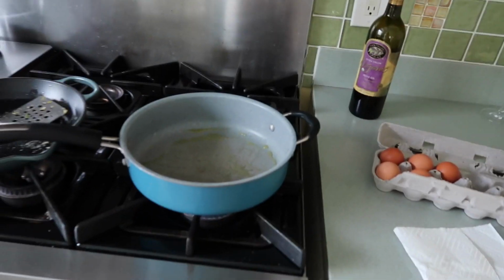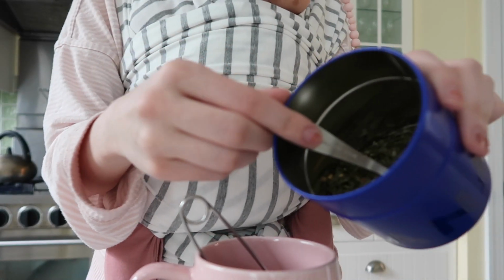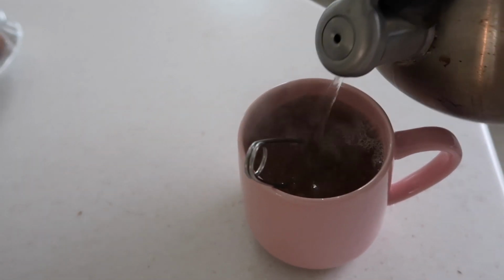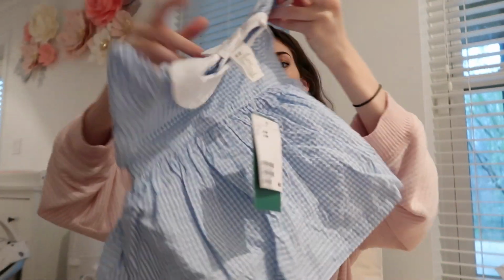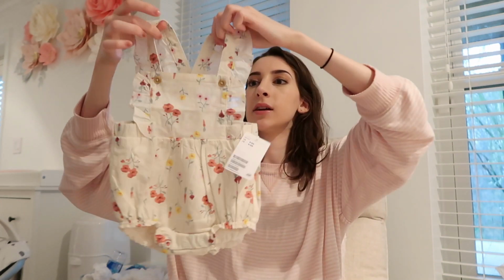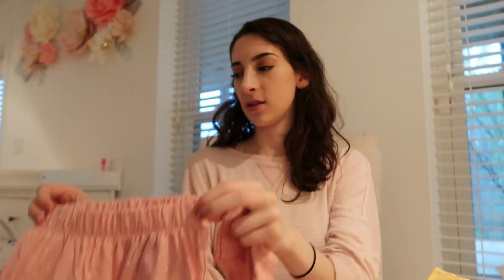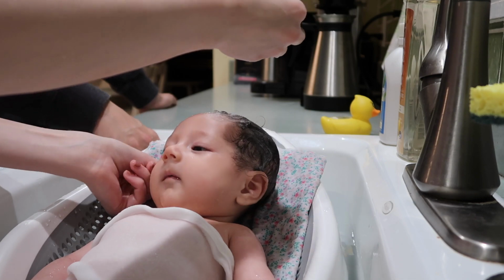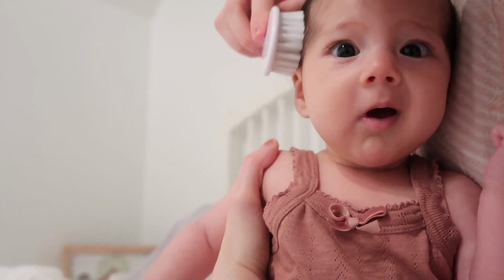QUARANTINED WITH MY BABY (on my birthday)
Hello and welcome to todays video! In this vlog, Reem celebrates her birthday while quarantined at home. Reem does an H&M baby clothes haul and Lulia shares lots of smiles while in the bath.

Song: Buddy
Song: Walk